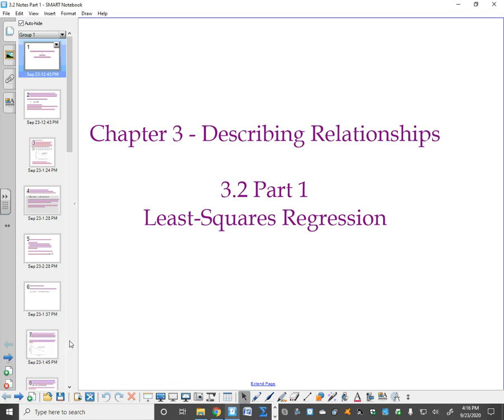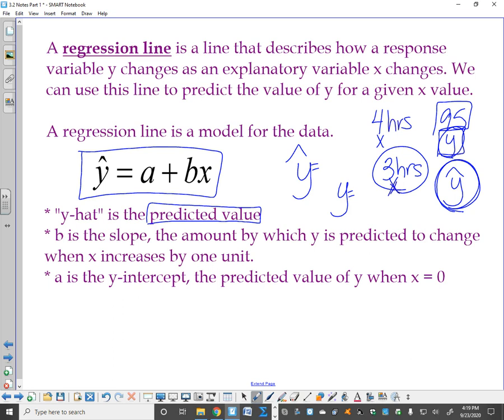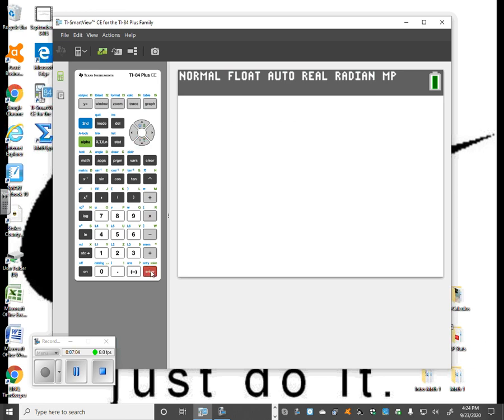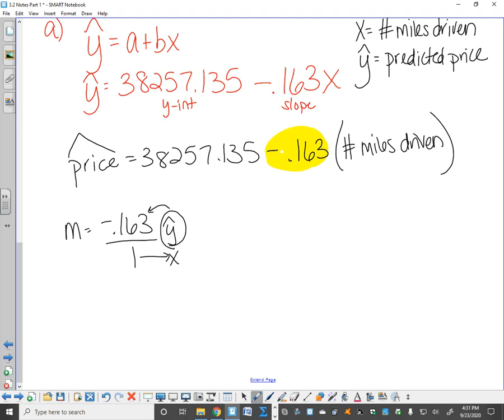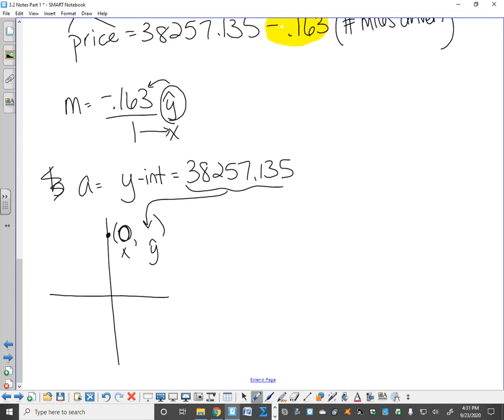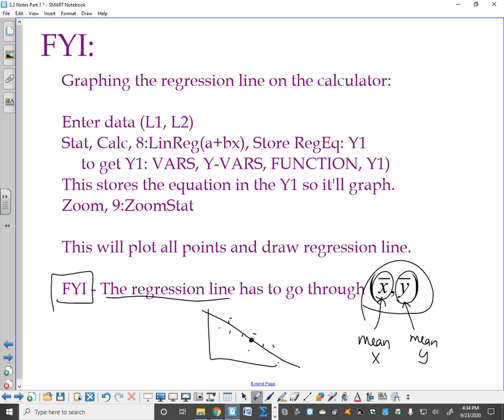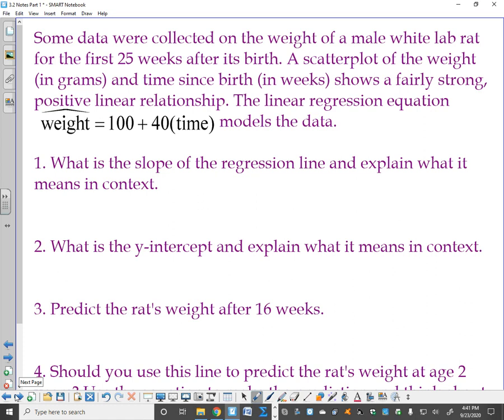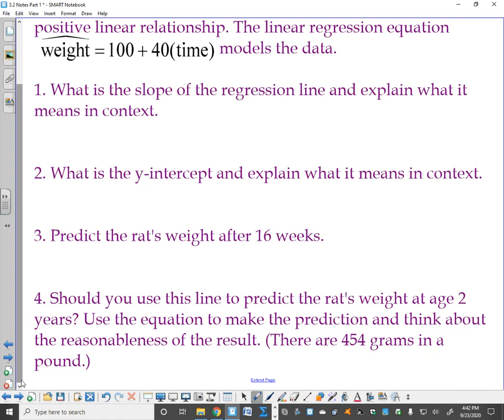3 2 Part 1 Notes Video